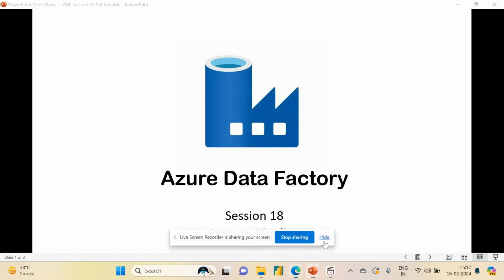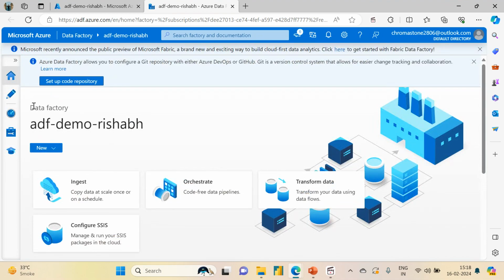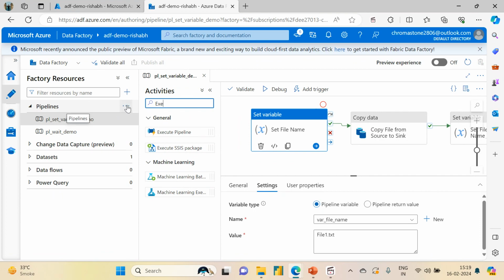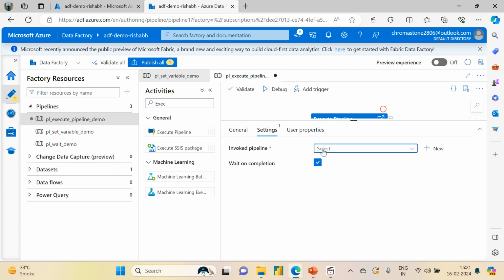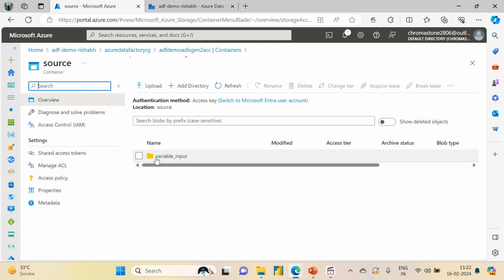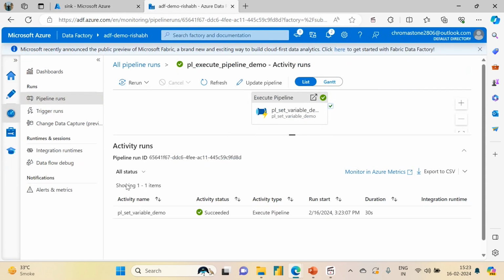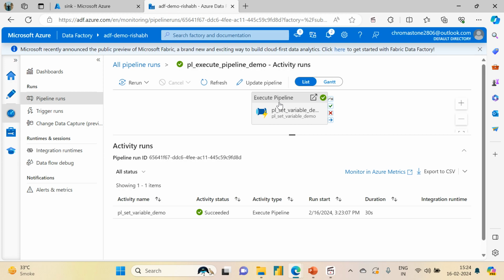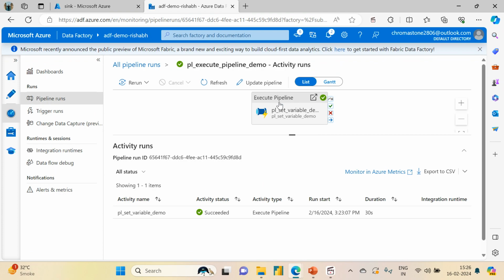18. ADF Session 18 Execute Pipeline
Learn about Execute Pipeline activity in Azure Data Factory.